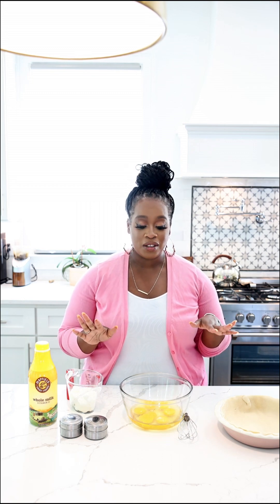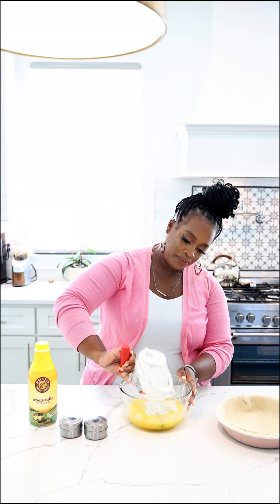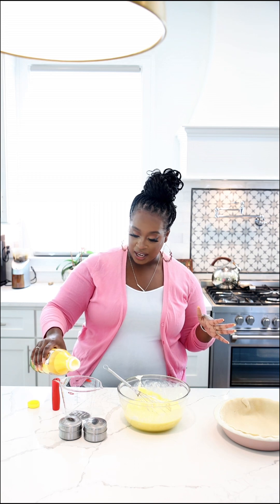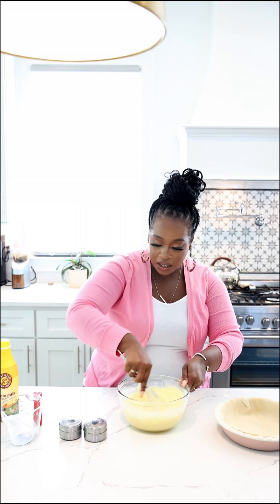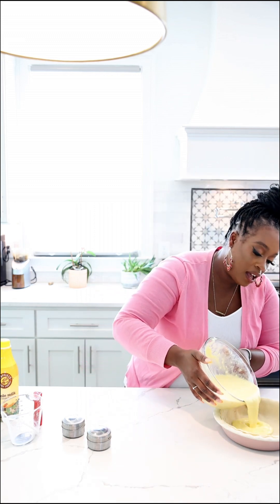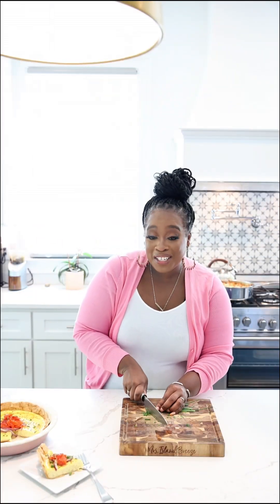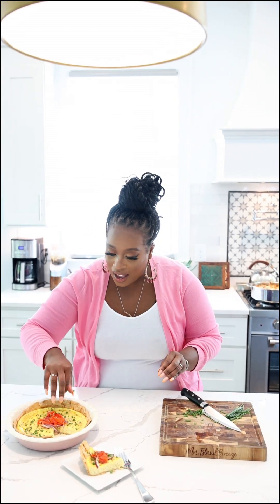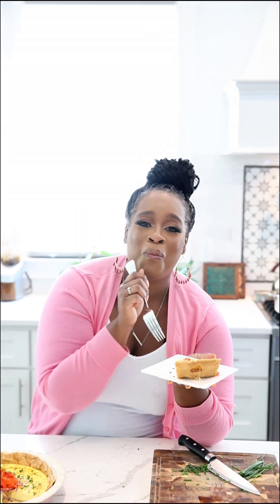Quiche Made Simple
Quiche doesn’t have to be complicated. Here’s a super simple quiche recipe that tastes great and gives that wow factor. Here’s what you will need:

1, 8-inch or 9-inch pie dish
1, 8-inch or 8-inch pie crust (already rolled)
6 large eggs
3/4 cup of sour cream
3/4 cup of Mayfield Dairy Farms Whole Milk
Salt
Pepper
Marinated red onion
Smoked salmon
Everything but the Bagel Seasoning (optional)